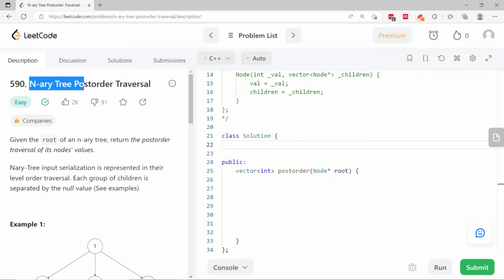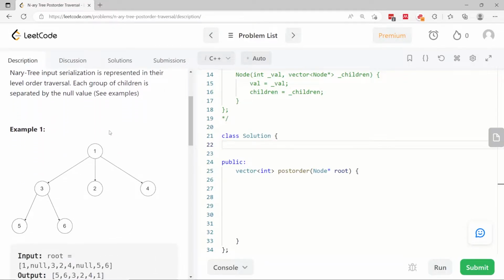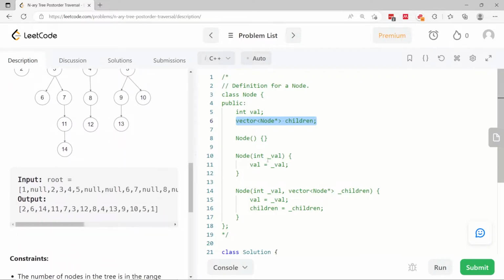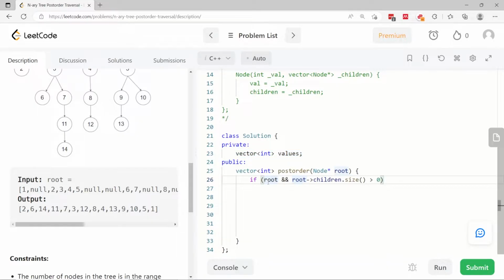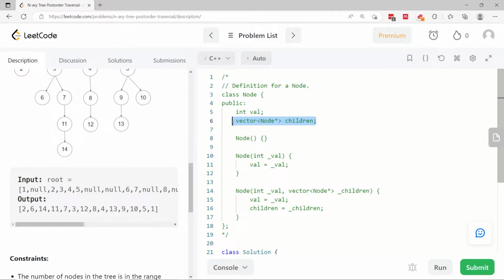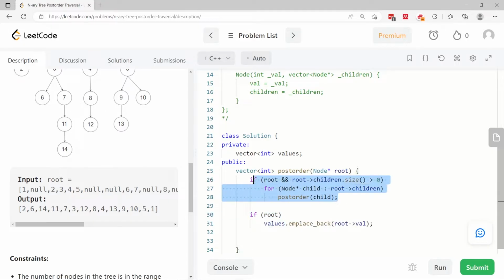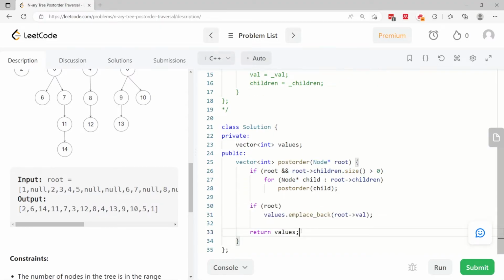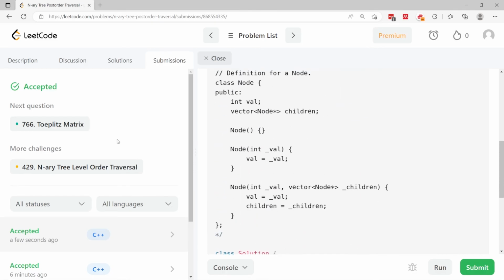N-ary Tree Postorder Traversal - Google Interview Questions - LeetCode 590 Solution - C++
LeetCode solution to the Google interview question N-ary Tree Postorder Traversal in C++ (easy difficulty level).